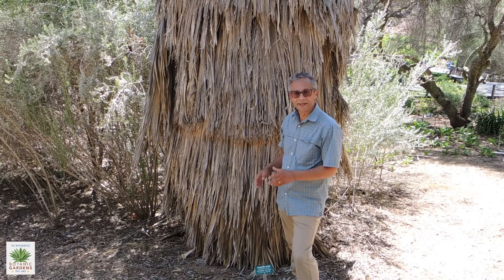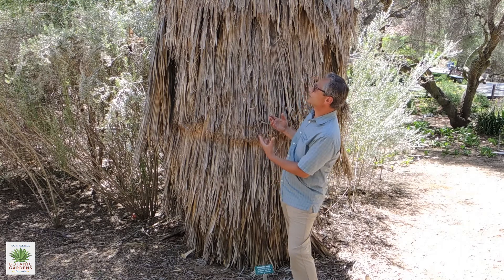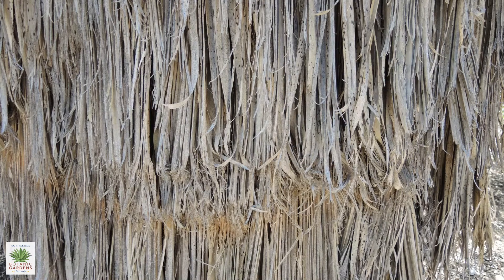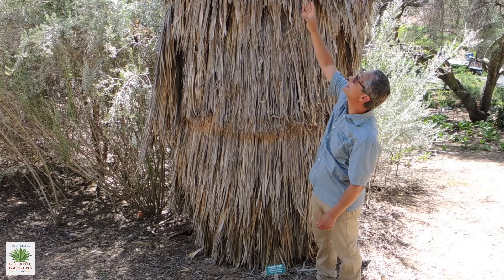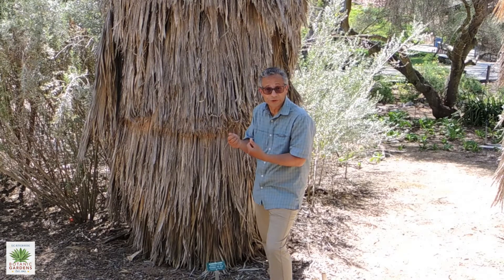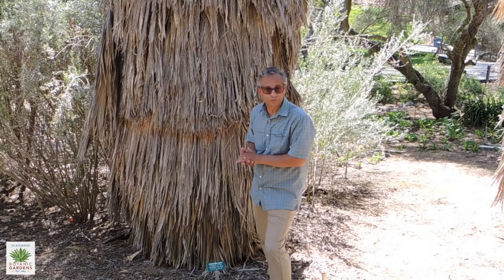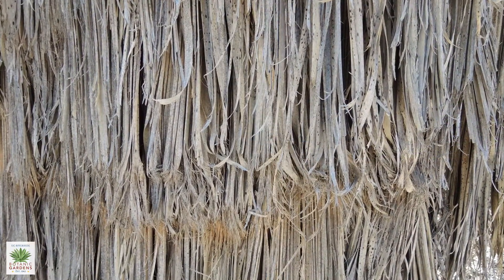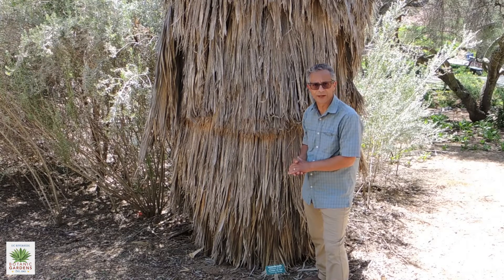UCRBG California Native Plant Video Series: California Fan Palm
UCR Botanic Gardens Docent and UCCE Master Gardener George Spiliotis visits the desert wash area in the Botanic Gardens and gives us information about the California fan palm, 𝘞𝘢𝘴𝘩𝘪𝘯𝘨𝘵𝘰𝘯𝘪𝘢 𝘧𝘪𝘭𝘪𝘧𝘦𝘳𝘢, and its use as a habitat for wildlife.